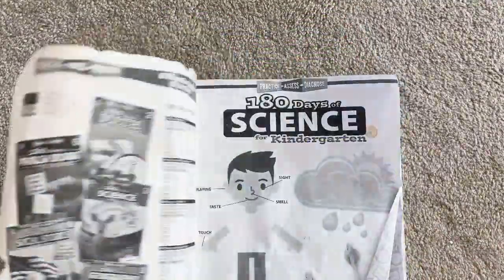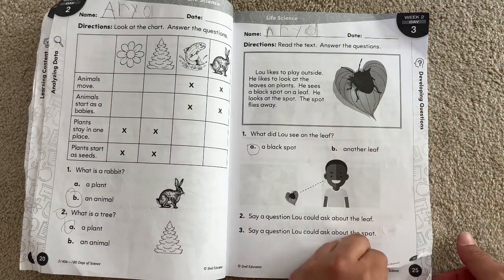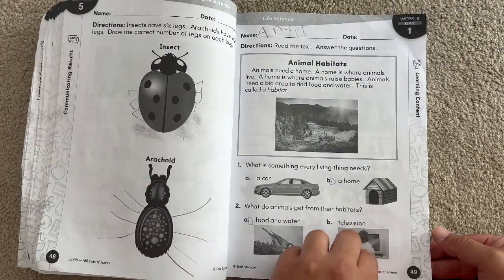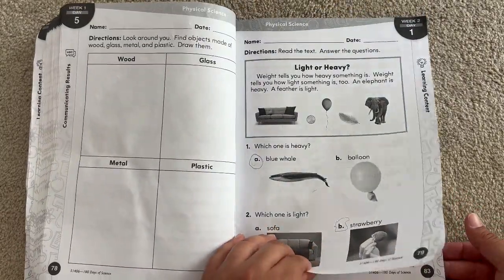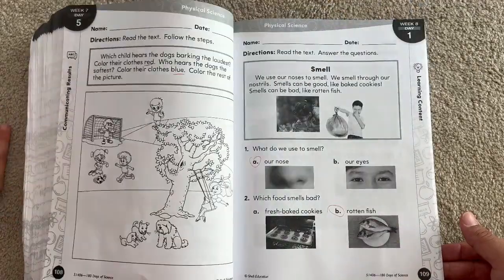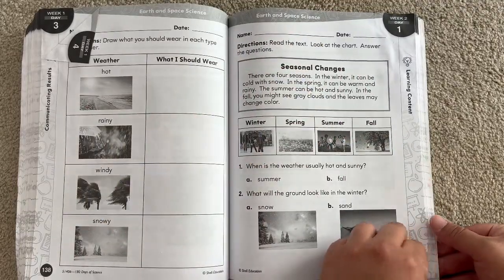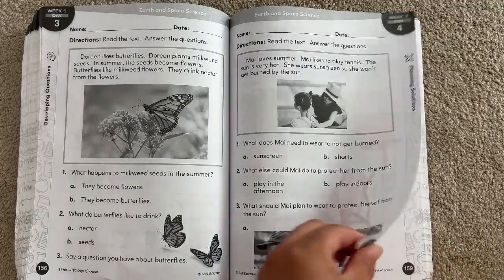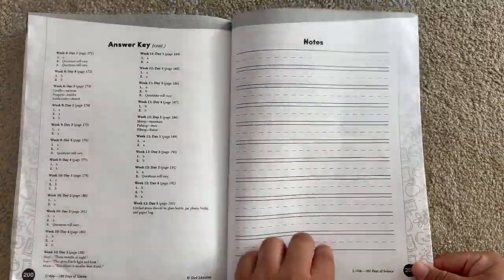180 days Science Kindergarten Curriculum // Kindergarten Science No Prep, Easy Science Curriculum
Whatever level or reading ability you Kindergartener will thrive and gain curiosity towards science with this easy to use No prep Science Curriculum for Kindergarten.